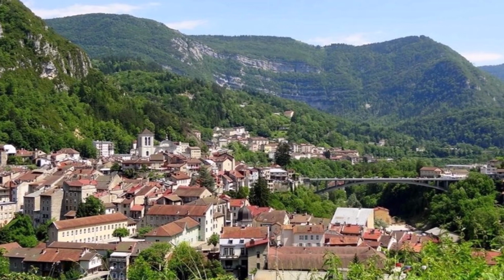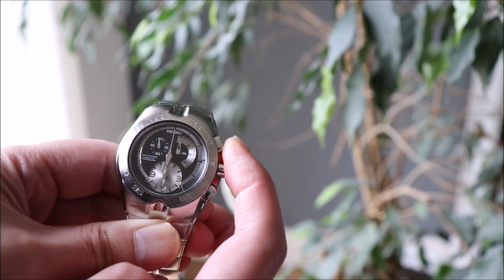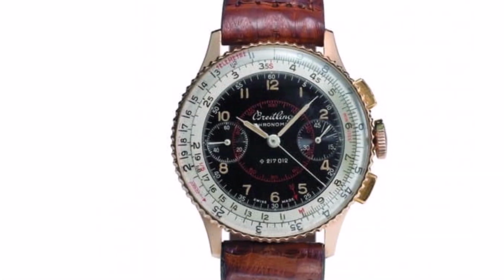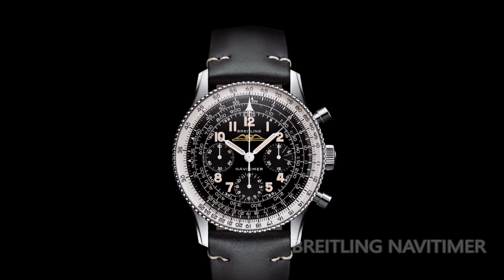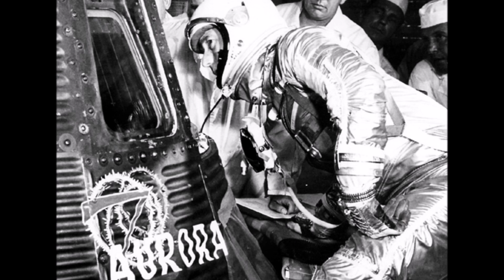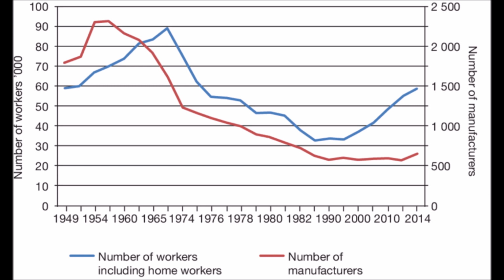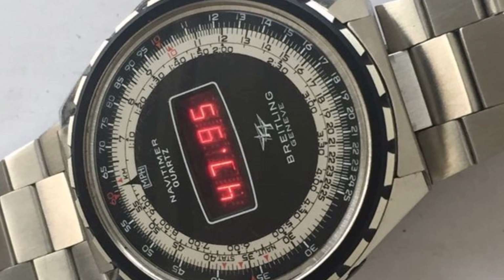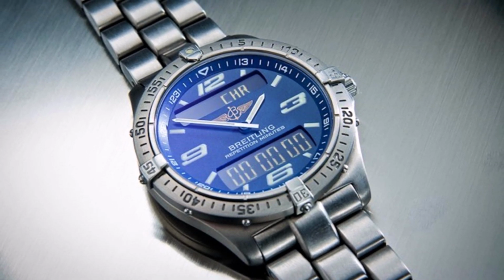How Breitling Conquered The Skies - history of Breitling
Breitling has had a long historical association with flight and aviation.  In this video, we examine Breitling's history and how this association with aviation came about.  We also look at some notable watches in their lineup which include the Chronomat, Navitimer and Emergency.

Breitling watches have a strong association with airline pilots, dating back to the 1950s when the company introduced its Navitimer watch. The Navitimer was designed specifically for pilots and featured a built-in slide rule that allowed them to perform various calculations related to flight navigation, such as airspeed, distance, fuel consumption, and climb and descent rates.

The Navitimer quickly became popular among pilots and was even adopted as the official watch of the Aircraft Owners and Pilots Association (AOPA). Over the years, Breitling has continued to produce watches designed for pilots, including the Aerospace, Chronospace, and Emergency models.

Today, Breitling remains a popular choice among pilots, both commercial and private, as well as aviation enthusiasts. The company's watches are known for their precision, reliability, and durability, all important qualities for pilots who need accurate timekeeping and dependable instruments in the cockpit.

Buy Breitling Watches On Amazon

It does not cost you any extra to purchase through these links and this channel will receive a small commission for any purchases made which will help to support the running of the channel.